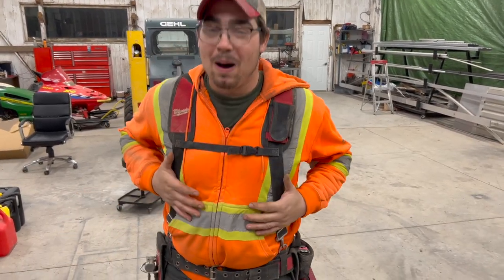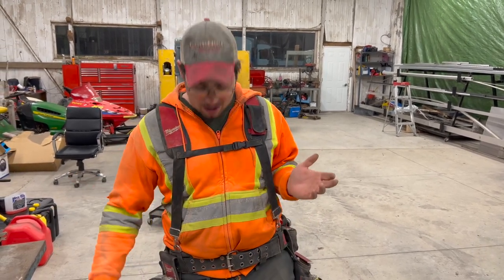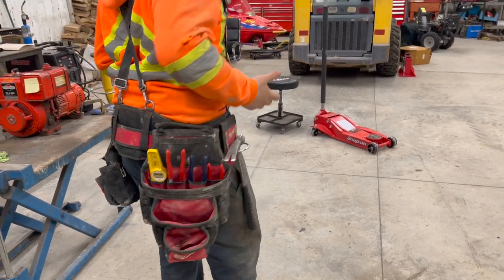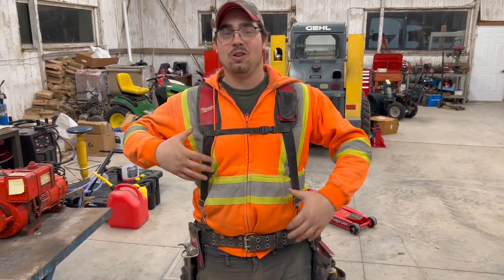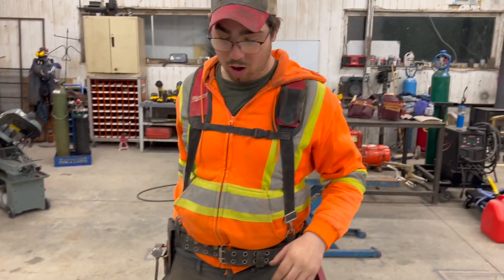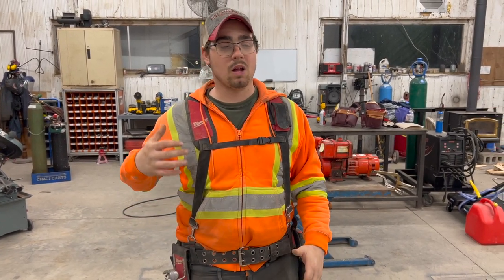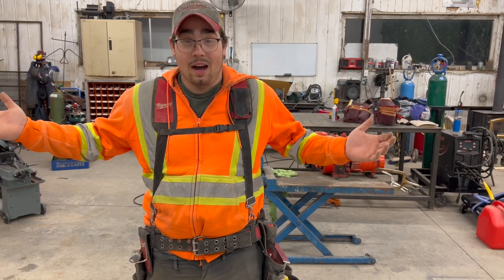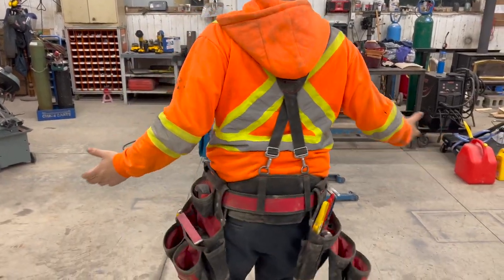Tool Belt Tour (Updated)